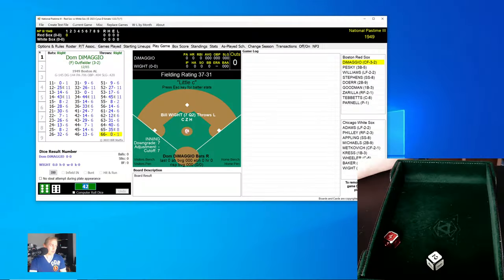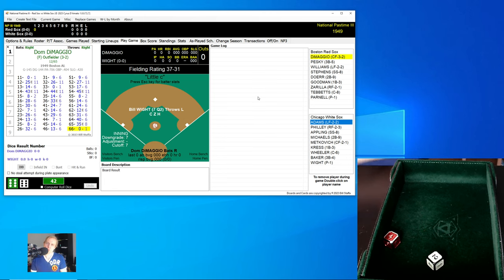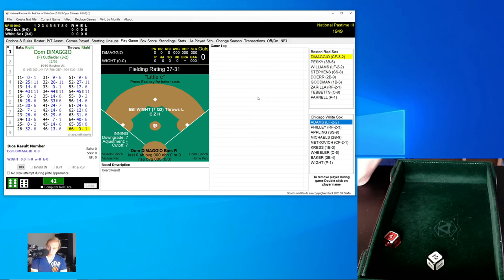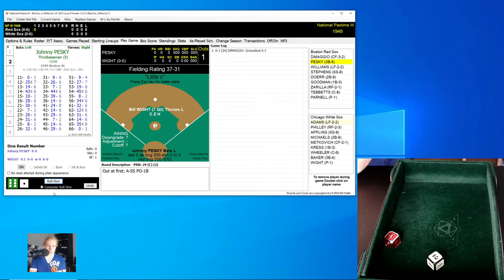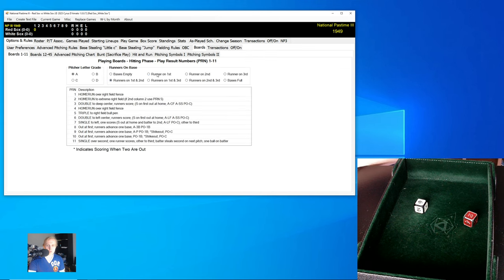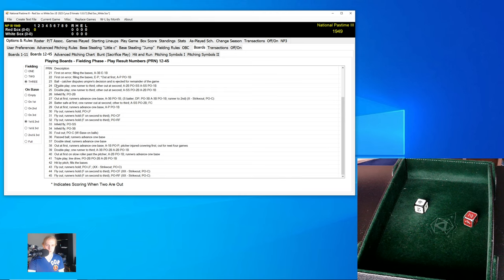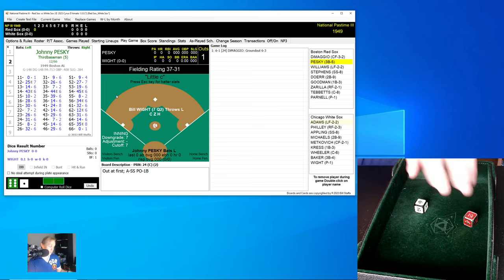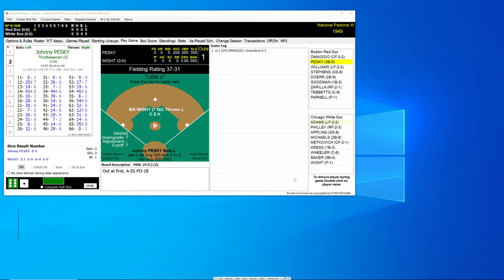How I Film NPIII Games | Baseball Discussions | Let's Replay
I take you behind the scenes here to explain how I film games I play with the Skeetersoft NPIII engine.  There is advice here for all baseball sim content creators.  Come check it out!